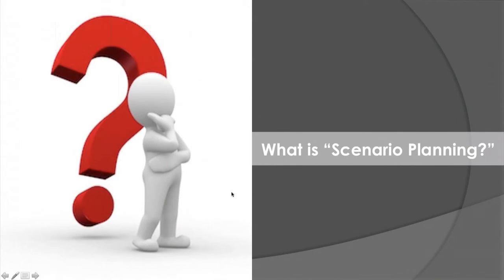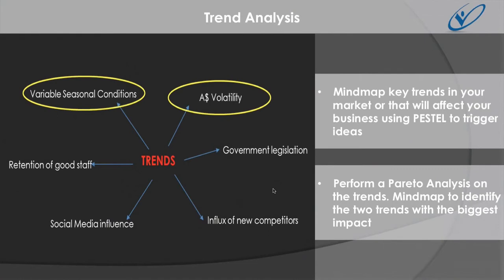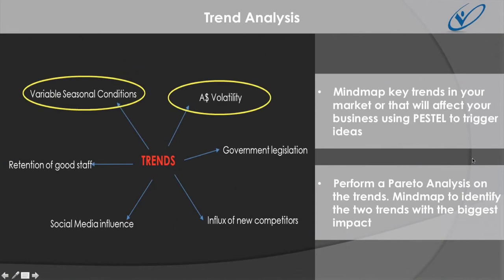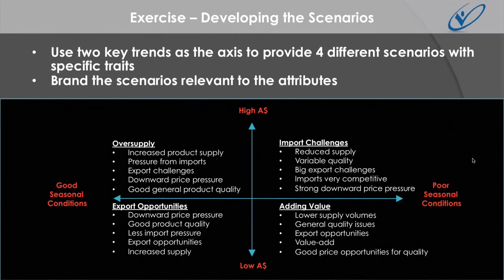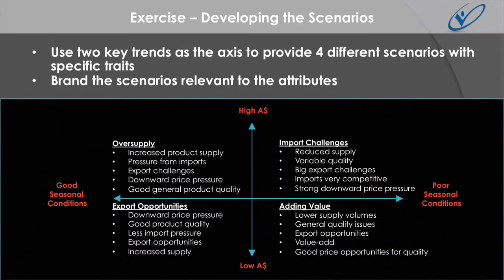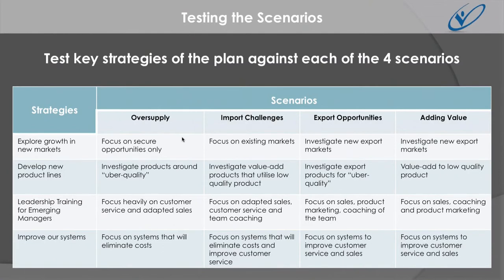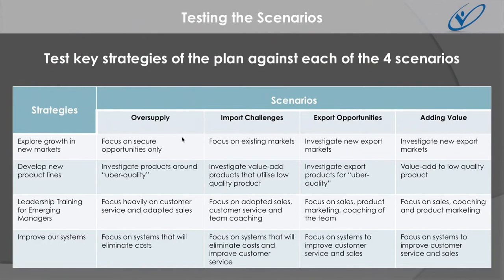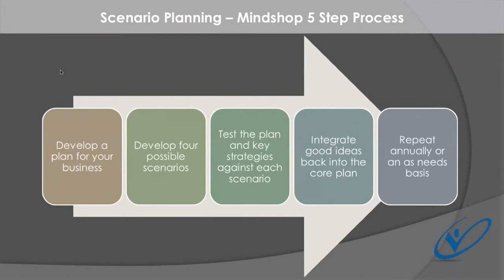Scenario Planning: Test your Business Strategies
- Russell Cummings, Business Coach, explores how to use a simple Scenario Planning exercise to test your strategies. This is a 30 minute webinar with supporting workbook and resources at the website.